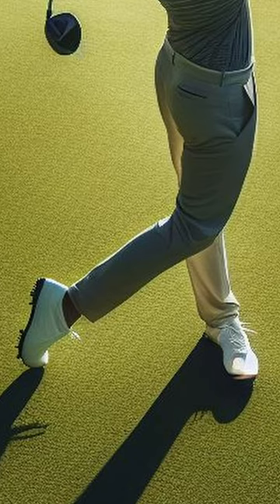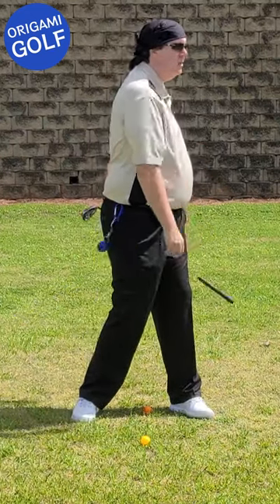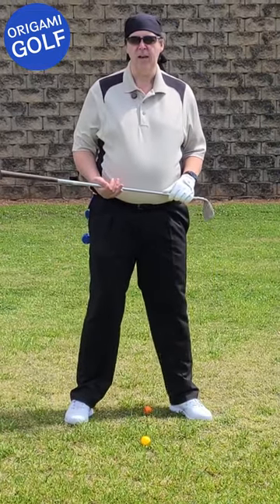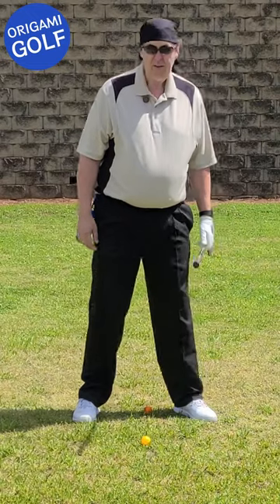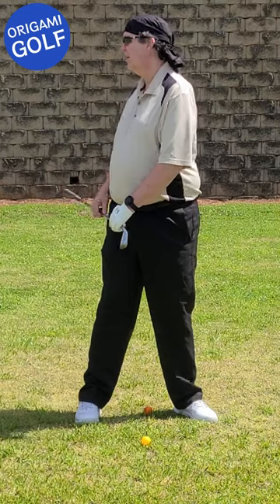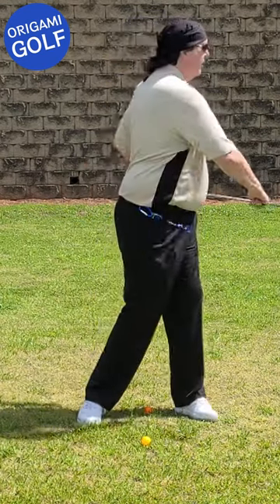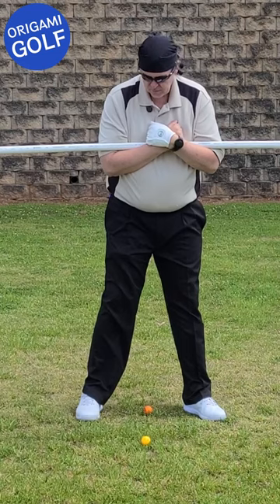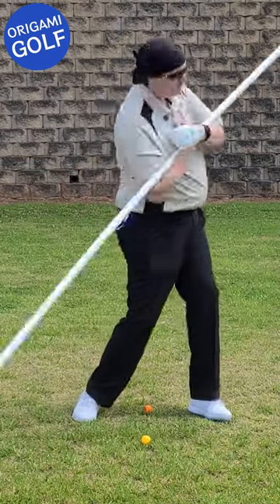Full Video: The Trail Foot Twist ep42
Title: Enhance Your Swing: Unlocking Power with the Trail Foot Twist

Description:
In this enlightening video, we introduce you to a game-changing technique that could revolutionize your golf swing: the trail foot twist. By incorporating this simple yet powerful movement into your downswing, you can unleash a new level of hip rotation and generate more power and distance with every shot.

The trail foot twist involves subtly twisting your back foot during the downswing, which initiates a natural chain reaction that activates your hips and promotes a fluid, dynamic rotation through impact. This movement not only increases clubhead speed but also helps you maintain balance and control throughout the swing.

Join us as we explore the mechanics of the trail foot twist, providing clear demonstrations and practical tips to help you incorporate this technique into your game. Whether you're a beginner looking to add more power to your swing or an experienced player seeking to refine your mechanics, mastering the trail foot twist can take your game to the next level.

Watch now to learn how the trail foot twist can enhance your hip rotation and unlock greater power and consistency in your golf swing. Let's tee off on the journey to better golf together!